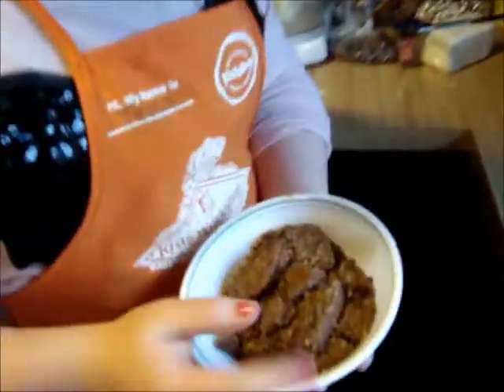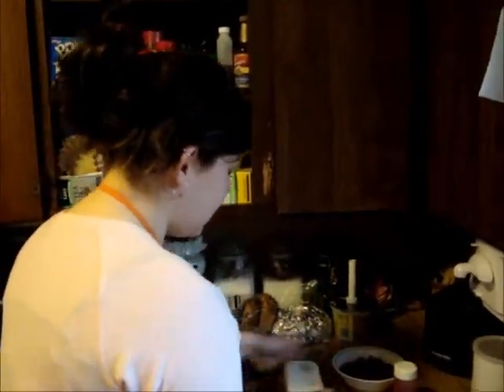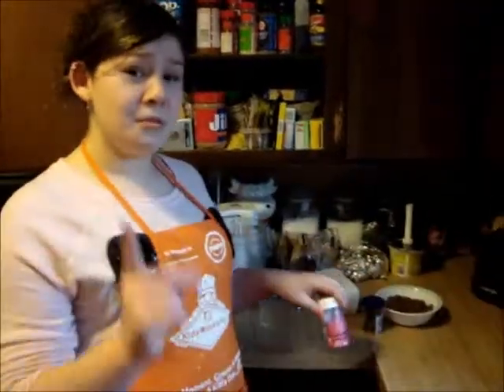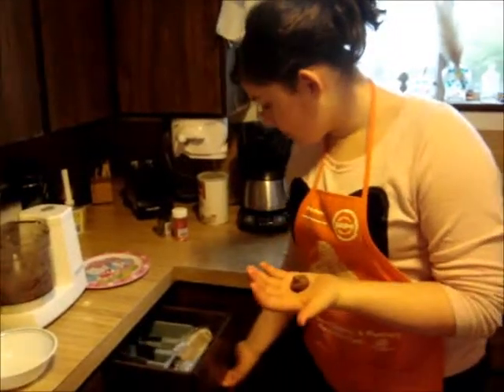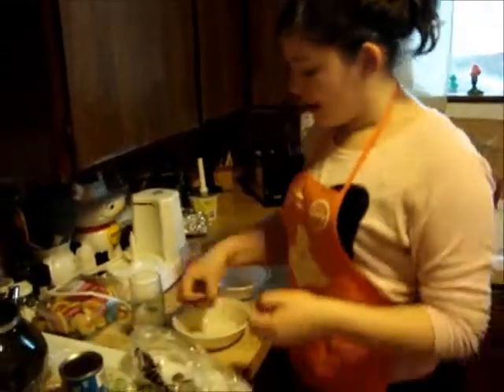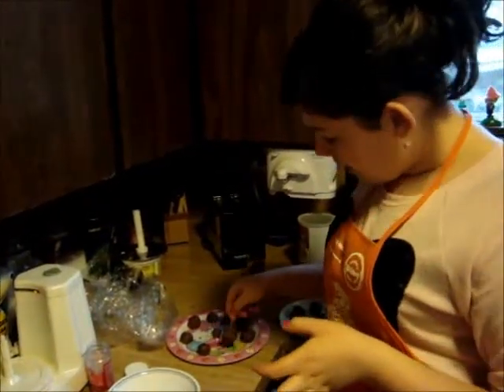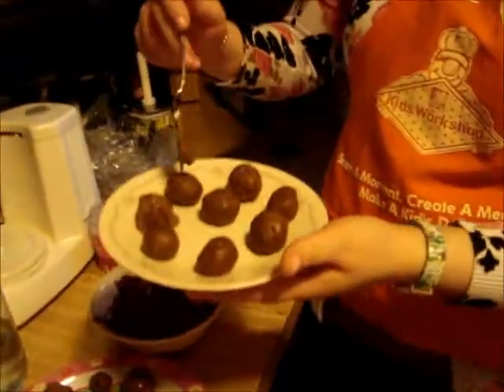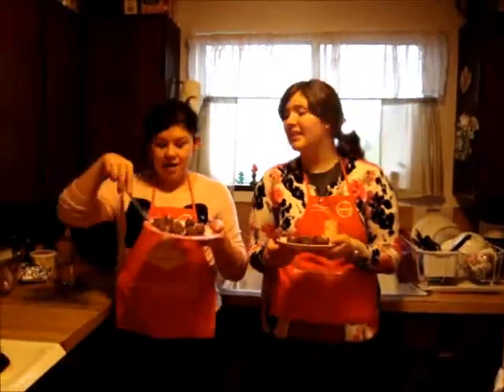Tasty Tuesday: Cookie Truffles!